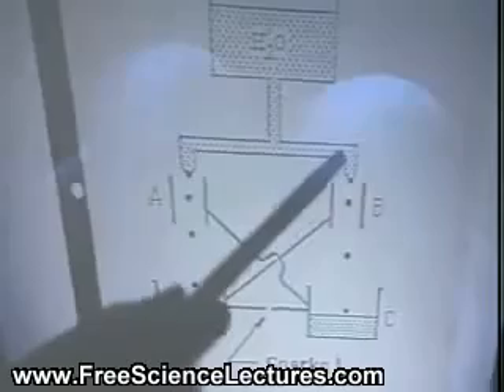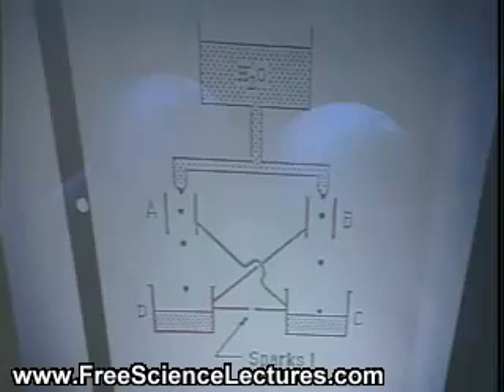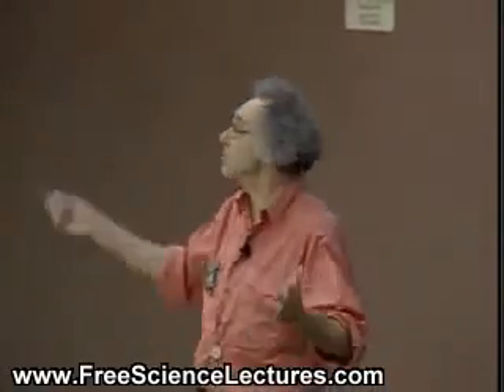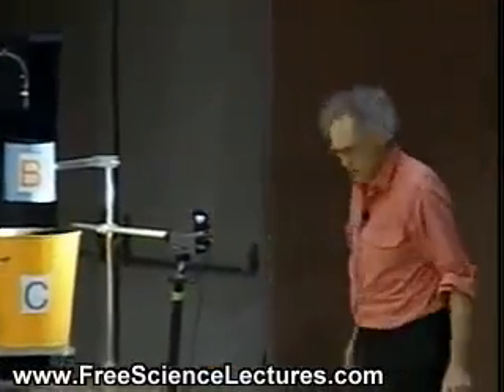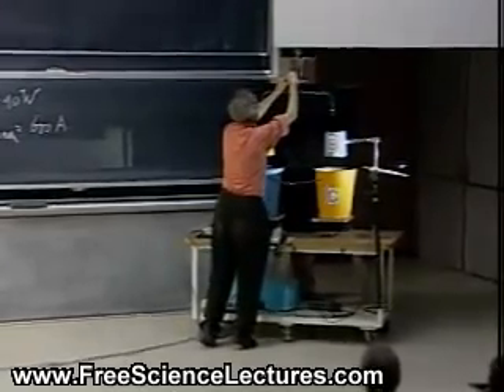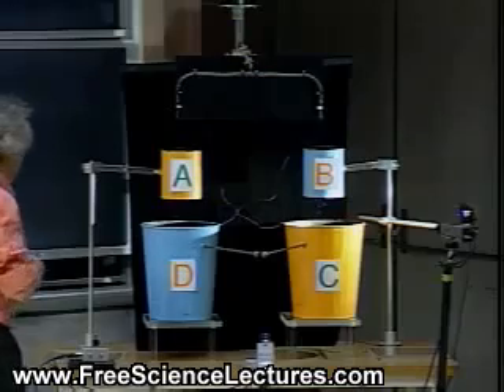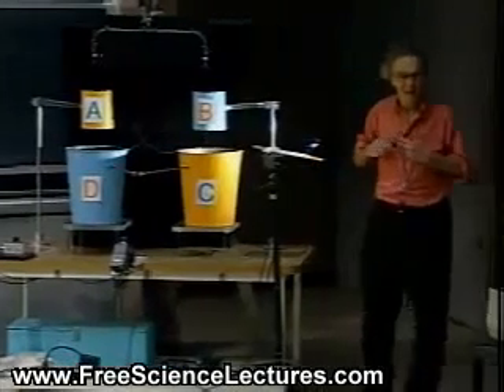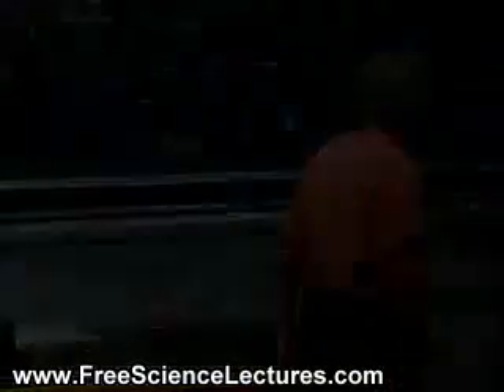Walter Lewin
A Walter Lewin homework assignment MIT